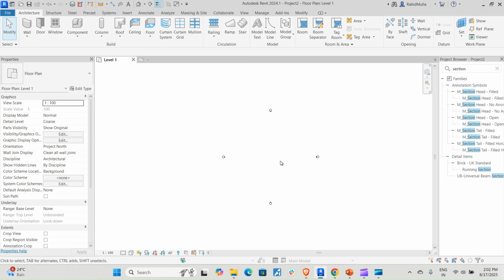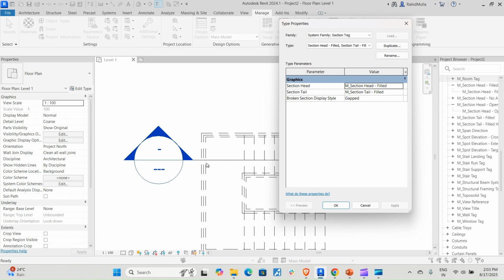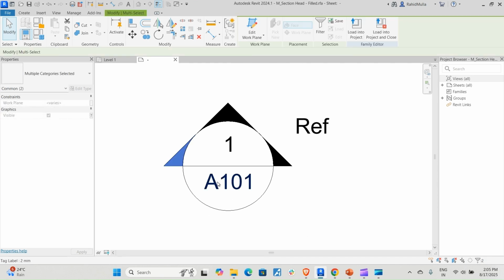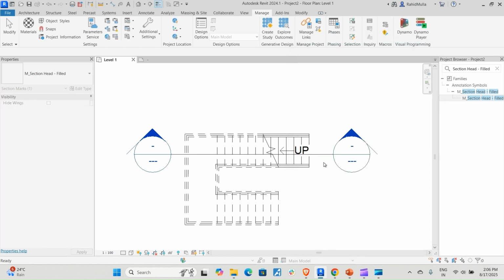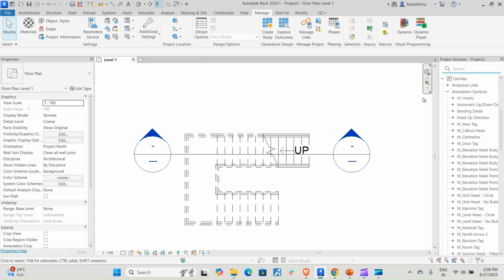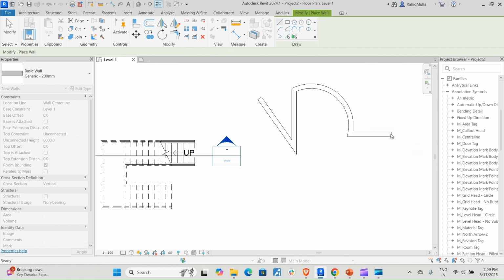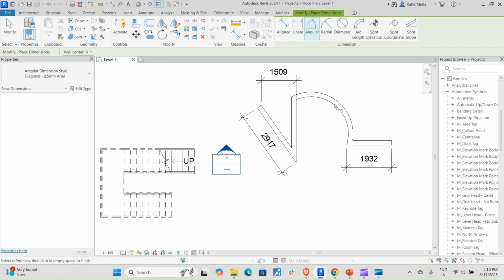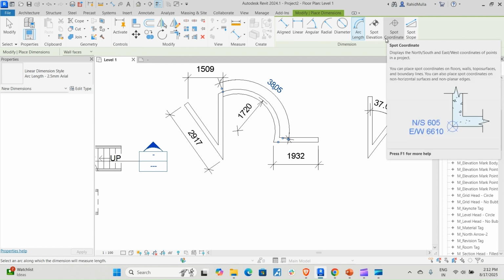Revit Architecture Series #19 – Annotation Tags & Dimensions Edit Families & Measure Like a Pro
Tired of generic tags or misaligned dimensions in Revit? This tutorial unlocks pro techniques to:

✅ Master Annotation Tags:
✔ Edit tag families to display exactly the data you need
✔ Customize labels for doors, windows, and MEP elements
✔ Control visibility and formatting like a BIM manager

✅ Dimension Like a Pro:
✔ Add permanent dimensions to model elements (walls, openings, etc.)
✔ Use EQ dimensions for balanced layouts
✔ Avoid common mistakes that break dimensions

💡 Perfect For:

Architects tired of manual text overrides

BIM teams creating office-wide standards

Anyone who’s ever yelled: “Why won’t these tags update?!”